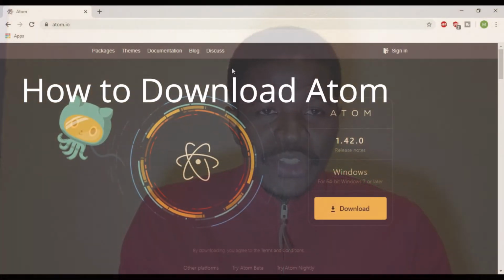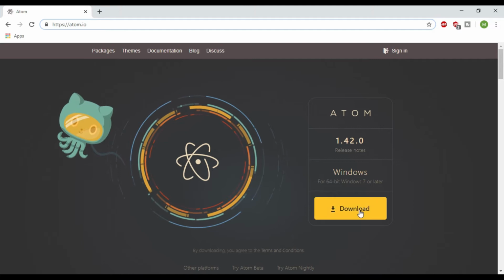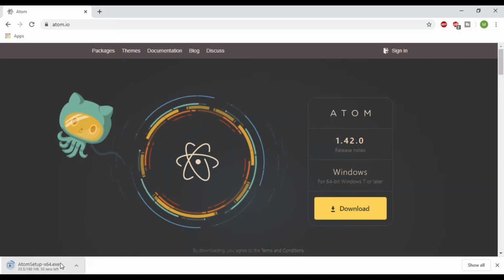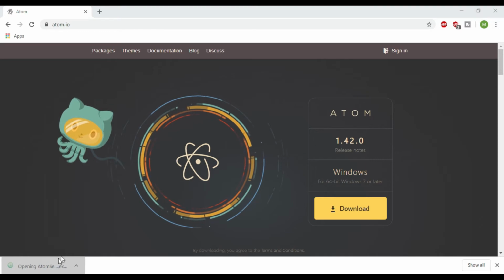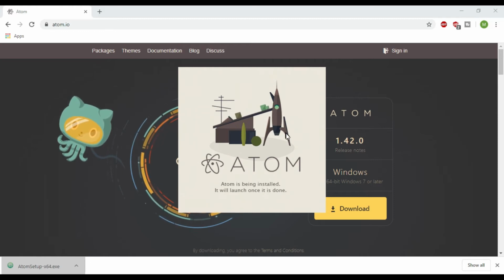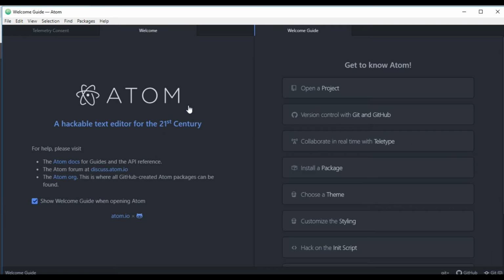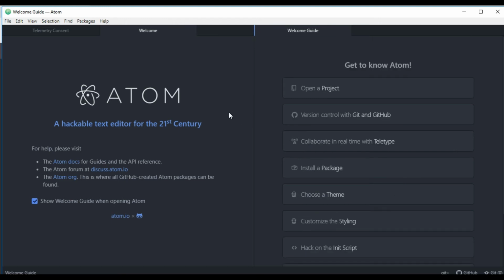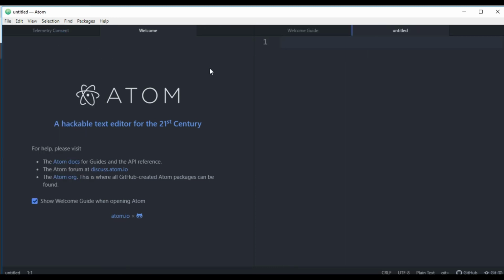How to Download (And Install) Atom Text Editor? Very Easy! [2020]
Hello, if you are new to this Channel my name is Moses and I teach Data Structures and Algorithms in Python. My channel's focus is to prepare viewers for their coding interview.

In this video, I will show you how to download and install atom text editor in less than 3 minutes. Atom is one of the best free text/code editor and it can be easily installed on Microsoft Windows, macOS and Linux operating systems. Atom is developed by Github and it works efficiently with Git and Github.

WATCH the video to see how you can download atom text editor.
COMMENT: Leave down your comments below.

Thanks for your time and let's keep coding.